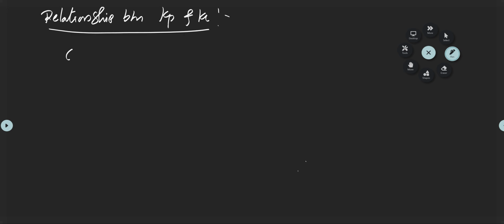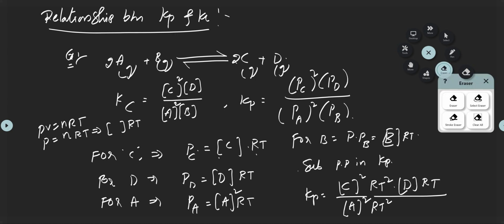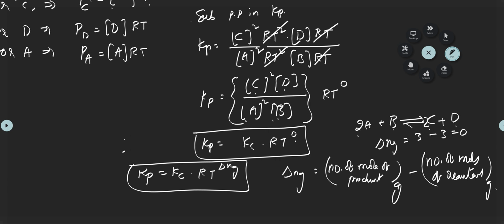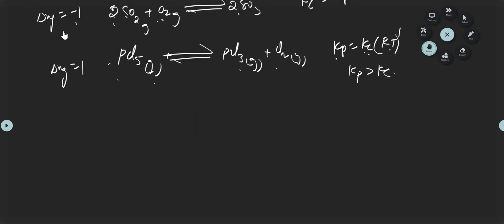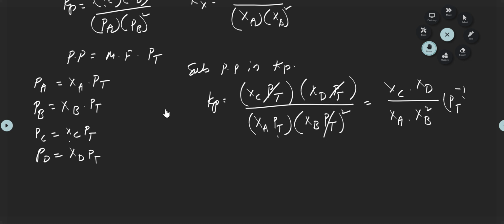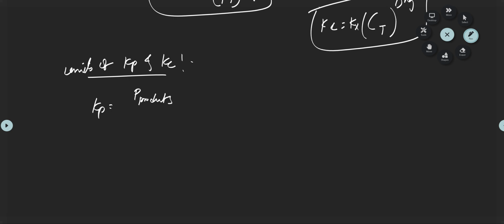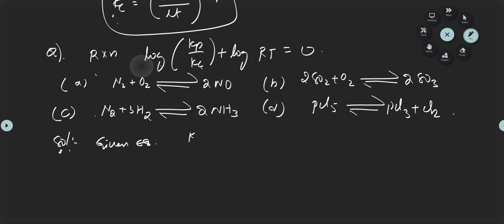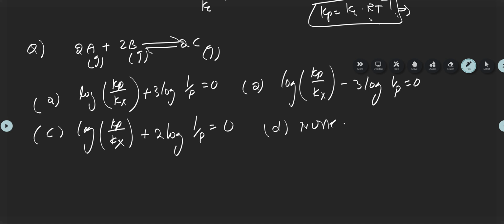RELATIONS B/W EQ CONSTANTS